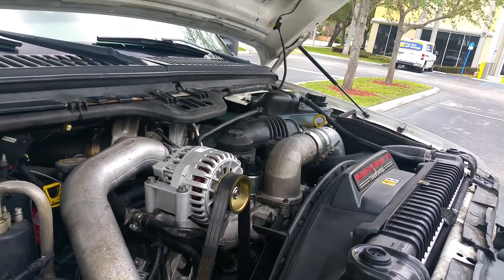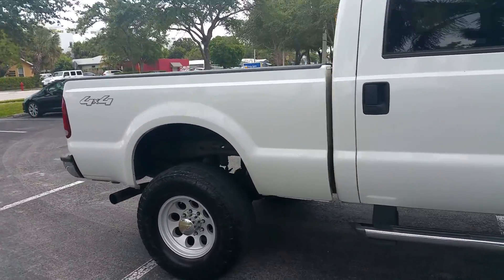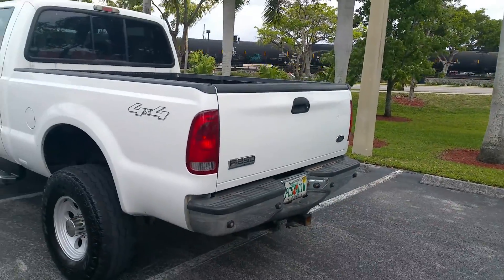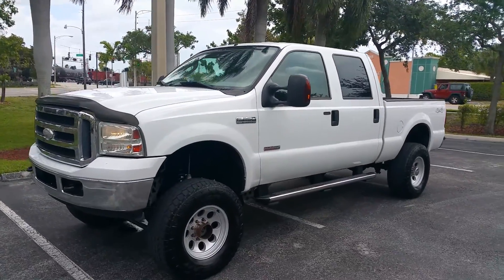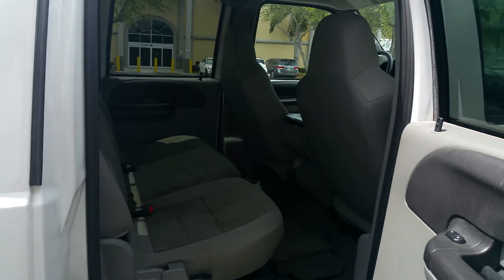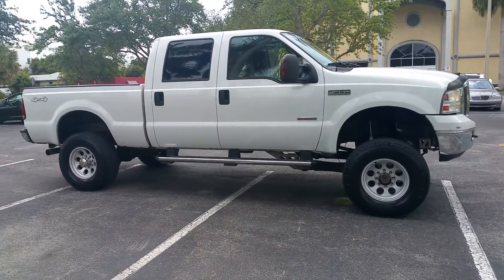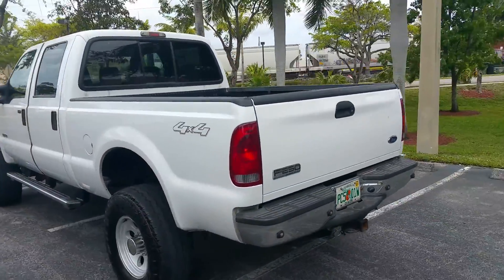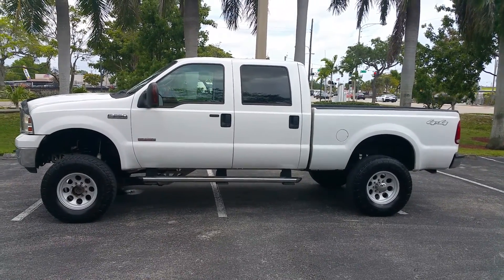2007 ford f250 powet stroke 4x4 diesel egr delete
SHIPPING  AVAILABLE